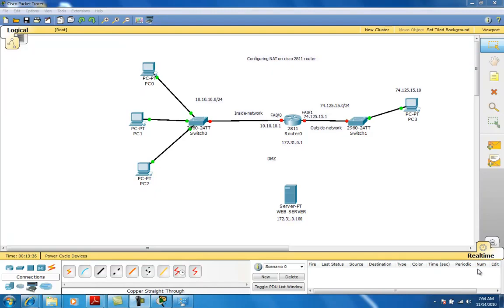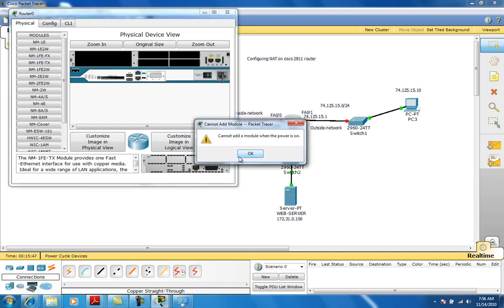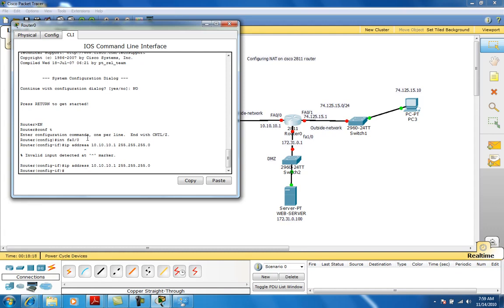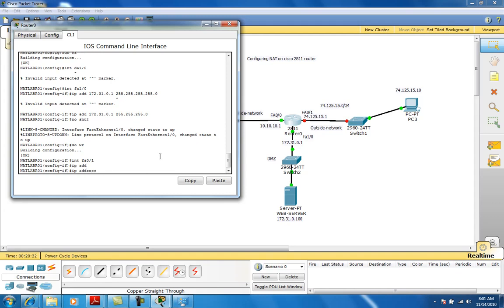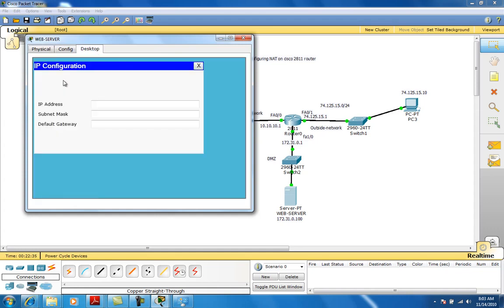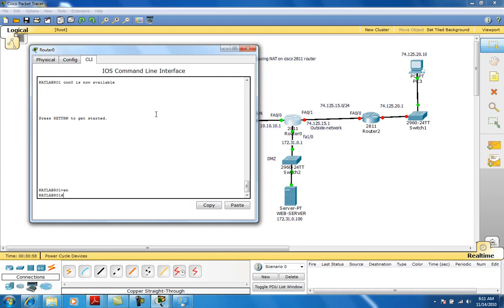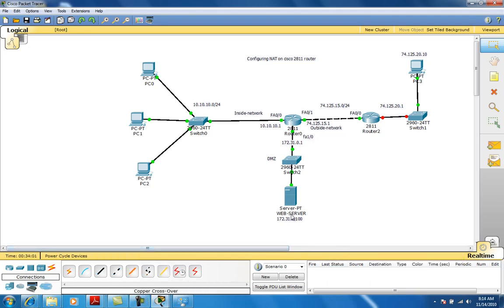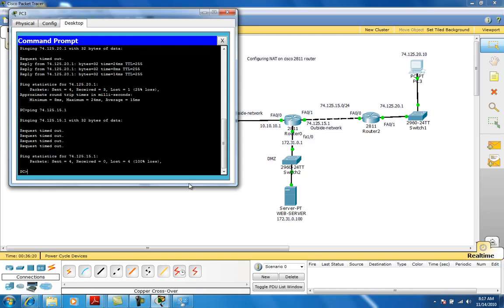NAT Configuration Packet Tracer 5 3 Part 1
This video guide the learner through configuring NAT